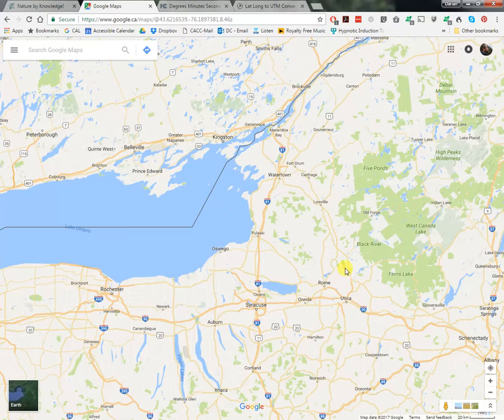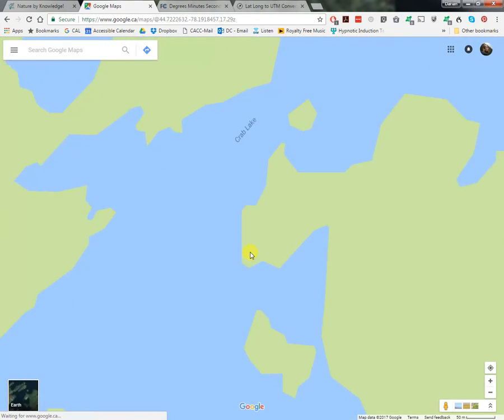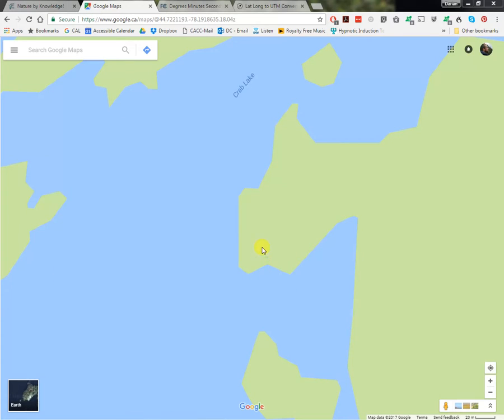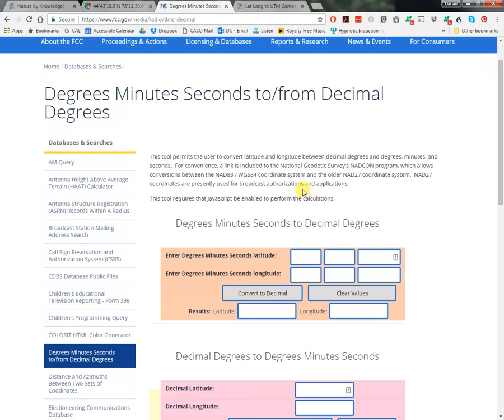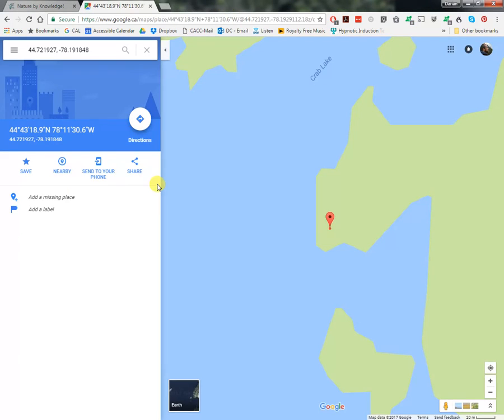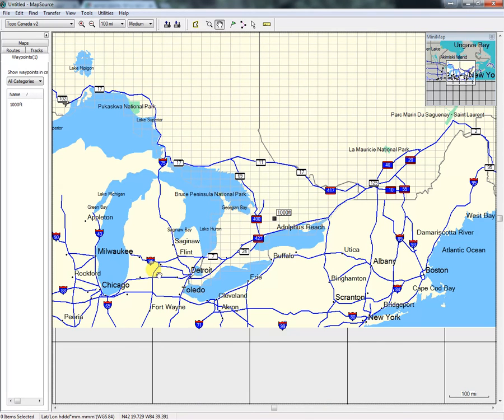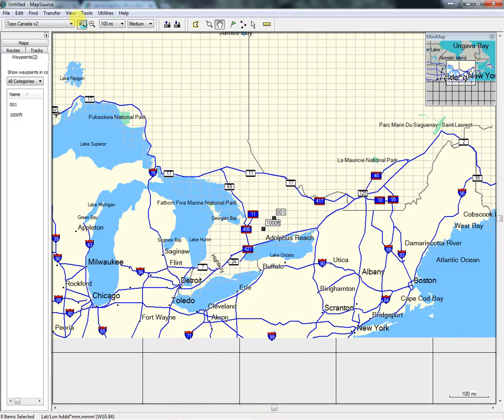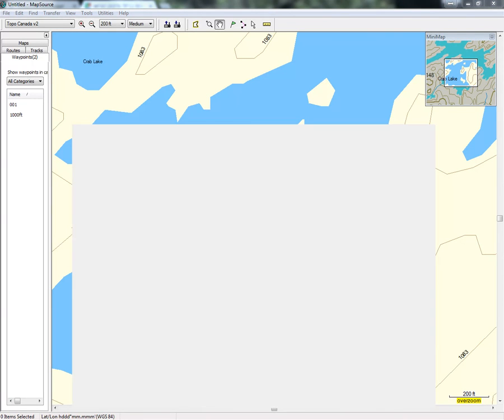Latitude and Longitude Coordinates from Google Maps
Darian Bacon from 7winds shows you how easy it is to add specific coordinates to your trip planning or emergency contact planning.  Perfect for camping, hiking, paddling, or any outdoor adventure.  Be sure to grab our free Adventure preparation guide